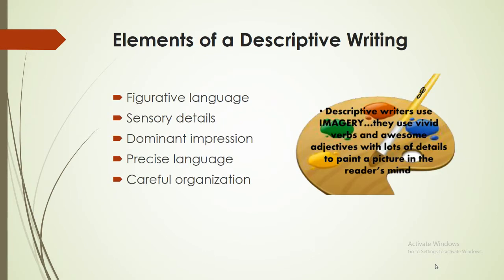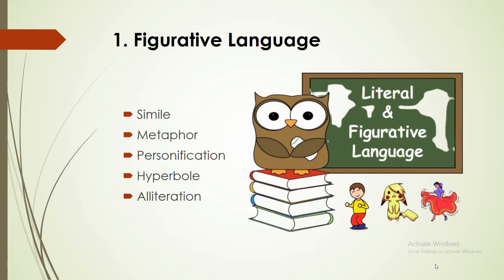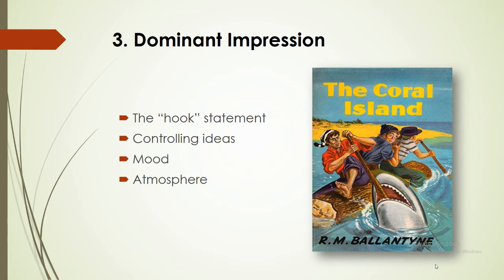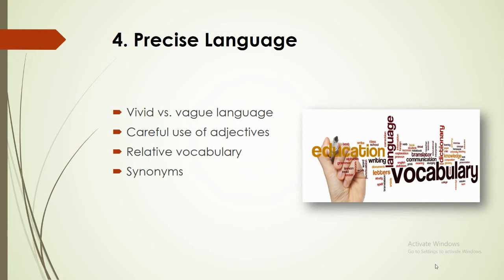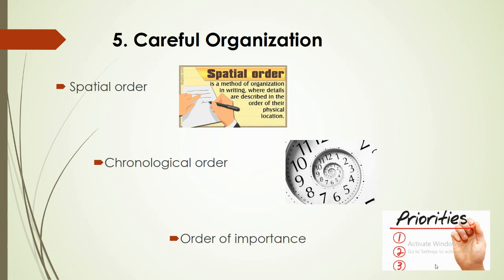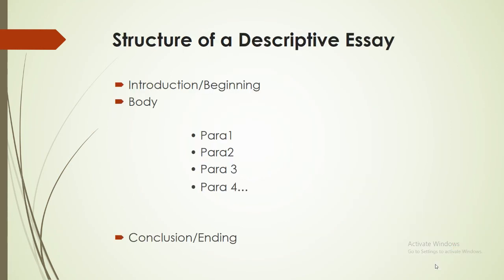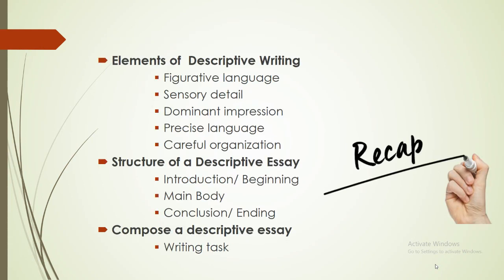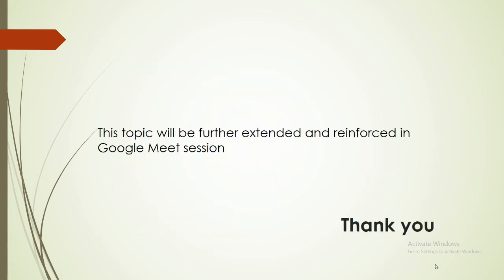Creative writing I descriptive writing I elements of descriptive writing I ELA, IGCSE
Elements of descriptive writing I IGCSE, O Level, Cambridge Secondary Checkpoint, Cambridge Primary Checkpoint - English Study Guide - ELA - English Language Arts - English Creative Writing Strategies - Descriptive Writing